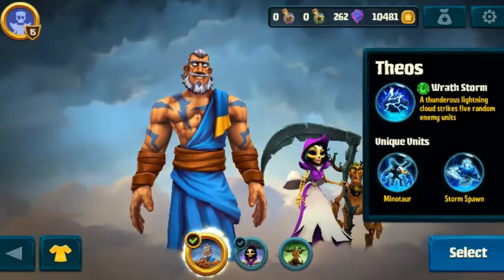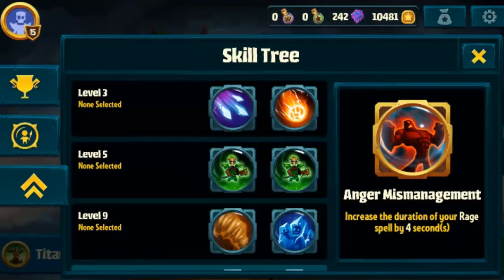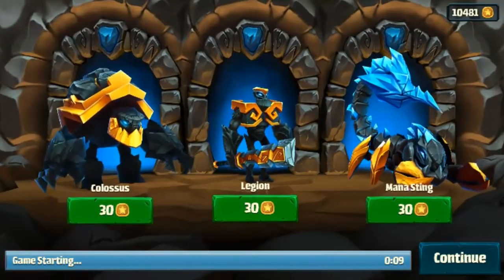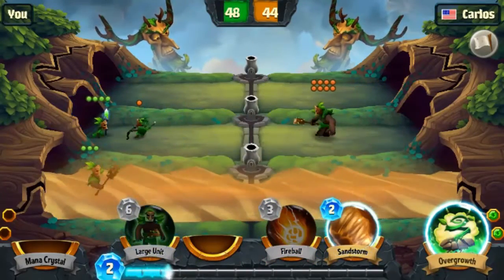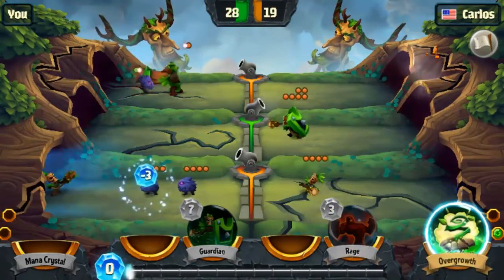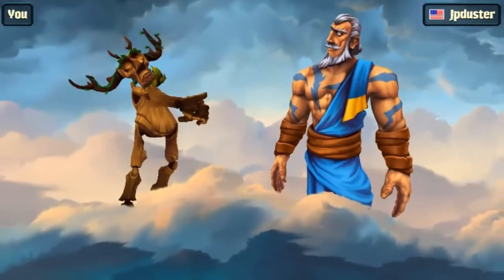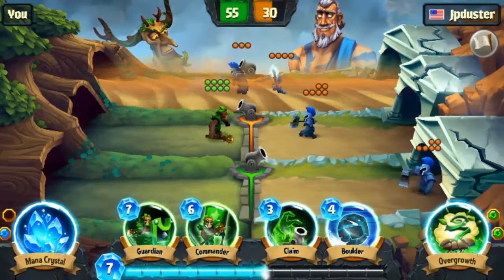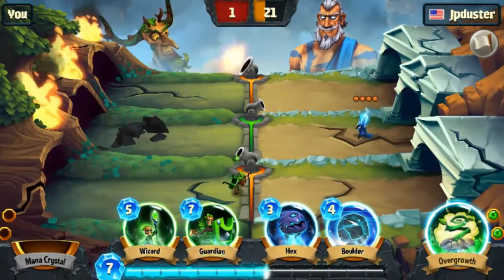Spellbinders │NEW TITAN OAKROOT UNLOCKED - UPDATE ANNOUNCEMENTS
Announcements about some upcoming changes to Spellbinders, and we unlock Oarkroot, a new titan!